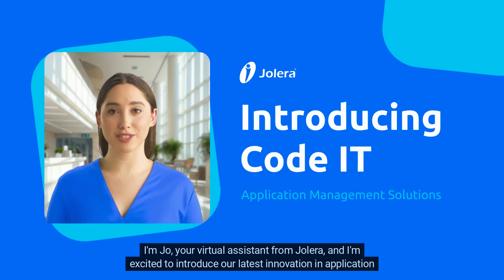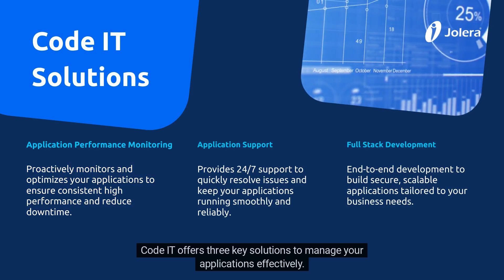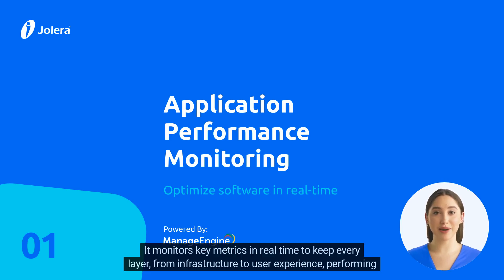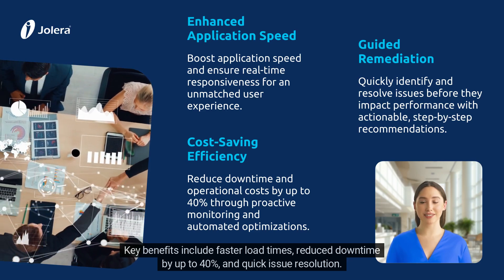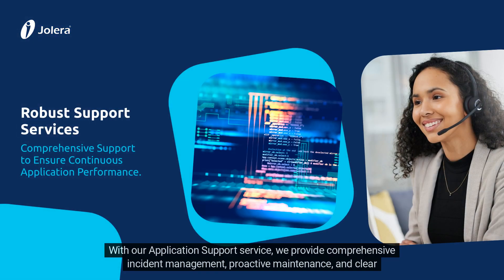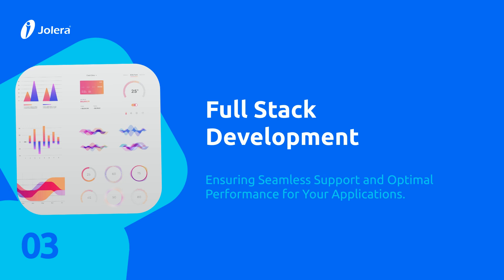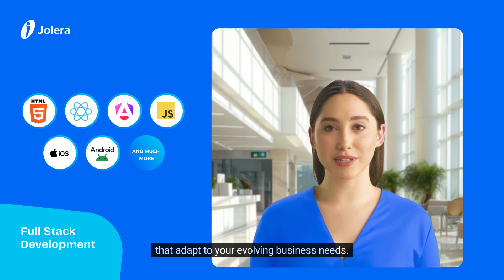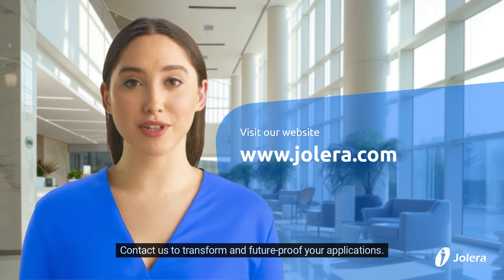Introducing Code IT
At Jolera, our mission as a Global Systems Integrator is to empower businesses by transforming ideas into reality through innovative technology solutions. We bridge the gap between IT and business needs, driving growth, efficiency, and resilience for organizations worldwide.

As part of this mission, we’re proud to introduce CODE IT—a comprehensive product suite designed to power your application performance and software development needs.

CODE IT brings together three essential pillars to elevate your application management strategy:

1️⃣ Application Performance Monitoring (APM) 🔍

CODE IT APM provides real-time visibility across applications, databases, and infrastructure, powered by advanced monitoring tools. Our proactive insights reduce downtime, optimize resources, and help you maintain seamless user experiences—critical for modern digital landscapes.

2️⃣ Application Support 🛠️

Your business never stops, and neither do we. With 24/7 support and multi-tiered services, we ensure stability, performance, and continuous operation. Our team is ready to handle any critical incidents, so you can focus on innovation, not interruptions.

3️⃣ Full Stack Development 🧩

From front-end to back-end, we build secure, scalable applications designed to grow with your business. Whether creating new software, modernizing legacy systems, or enhancing existing platforms, our expert developers tailor each solution to your specific needs.

At Jolera, we combine technology, agility, and industry expertise to keep you ahead of the curve. Curious about how CODE IT can transform your application management?